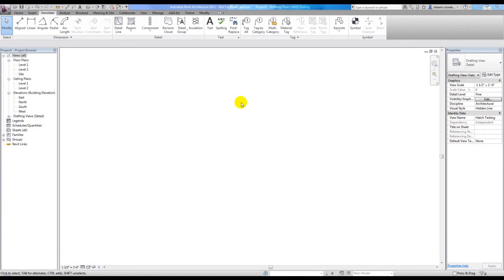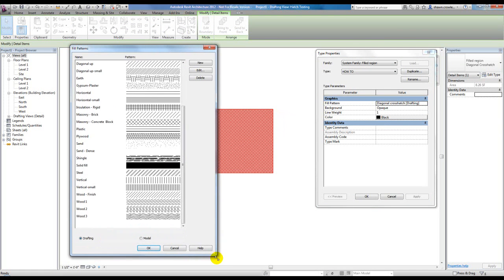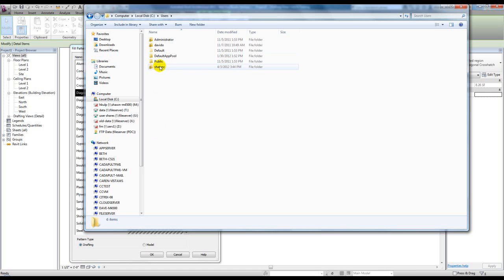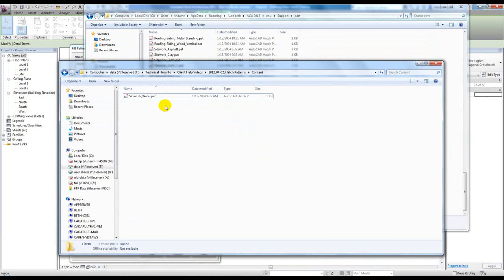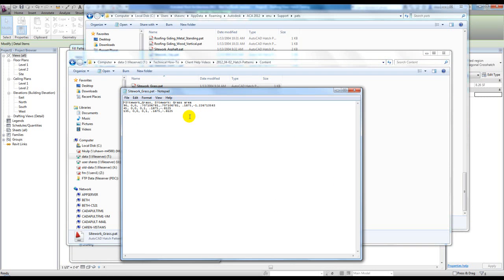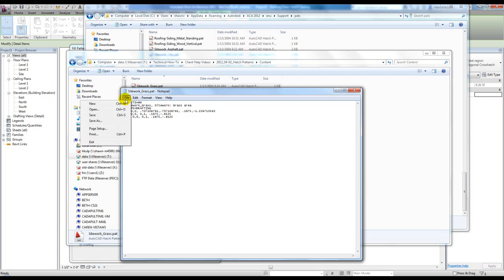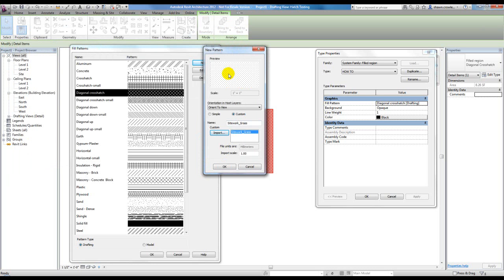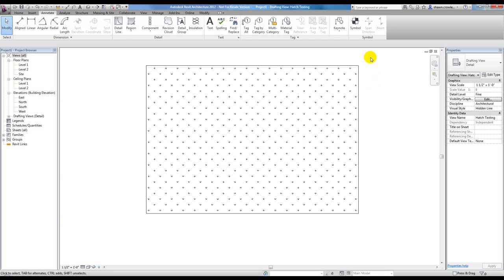CADapult Tech Help -- Importing AutoCAD Hatch into Revit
This tutorial will help you expand upon your current Revit drafting hatch library.